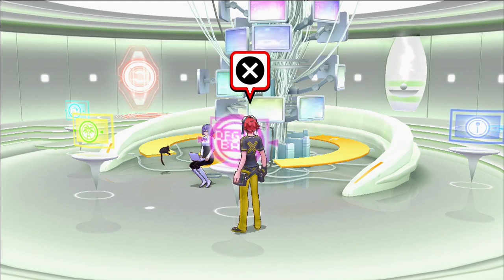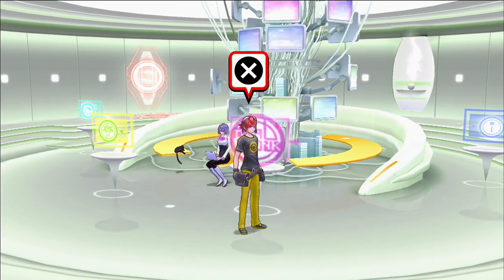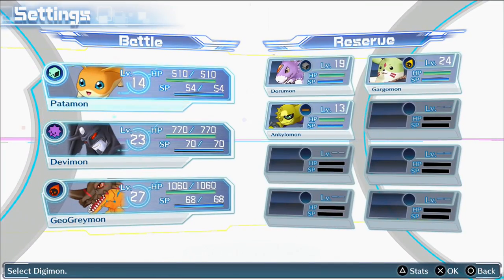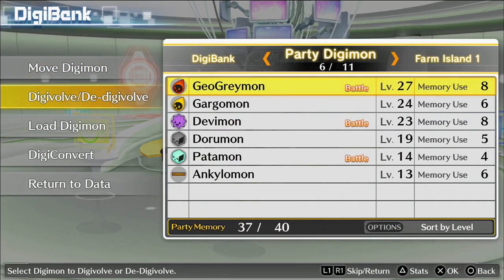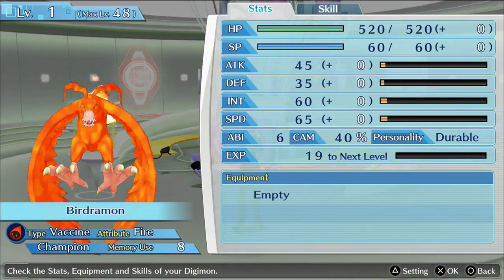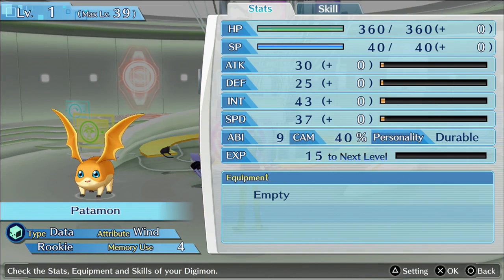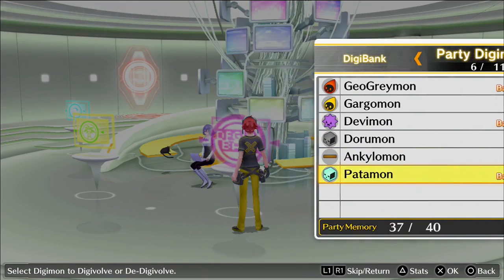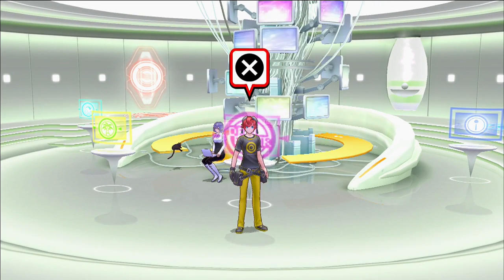Digimon Story: Cyber Sleuth part23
This is my playthrough of Digimon Story: Cyber Sleuth on the PS4 with live commentary.